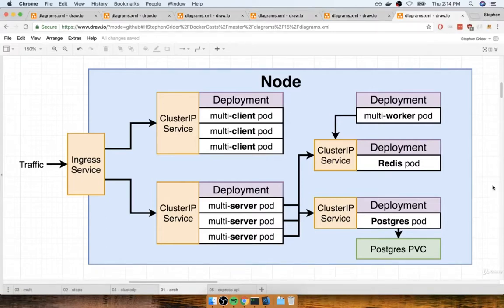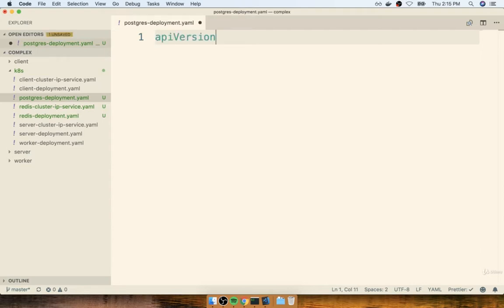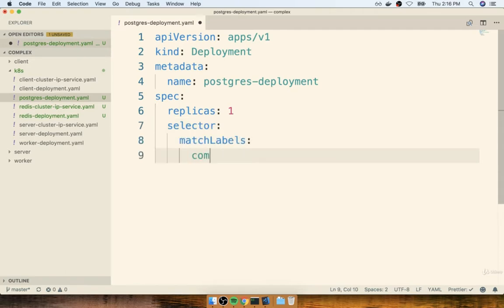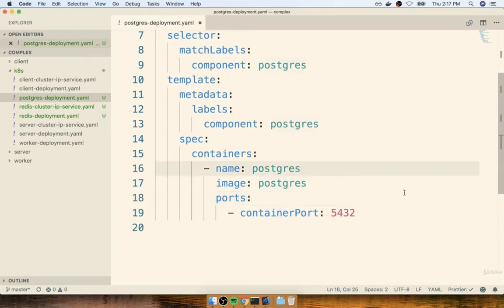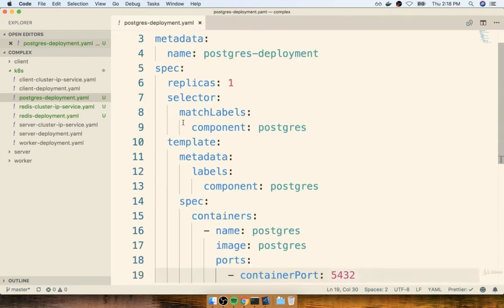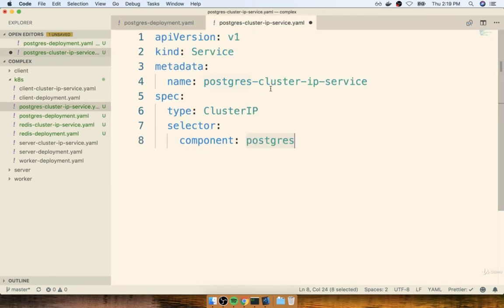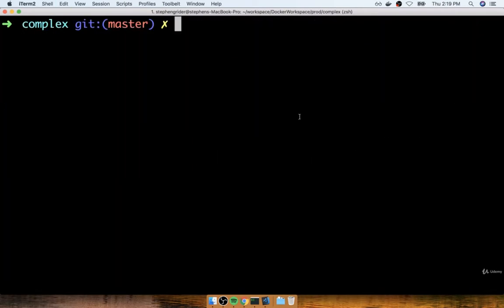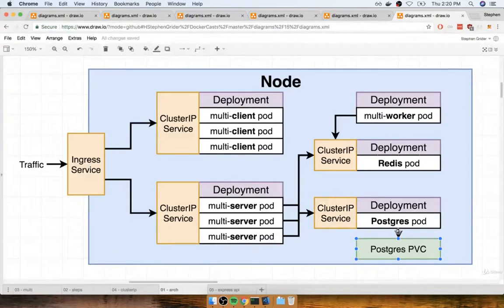193 Last Set of Boring Config